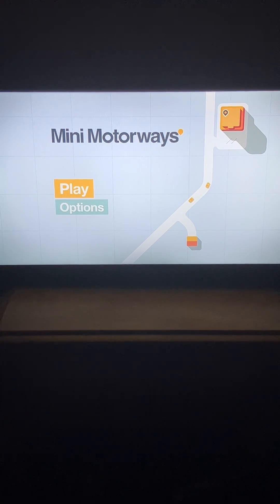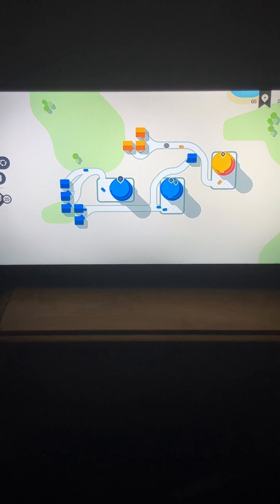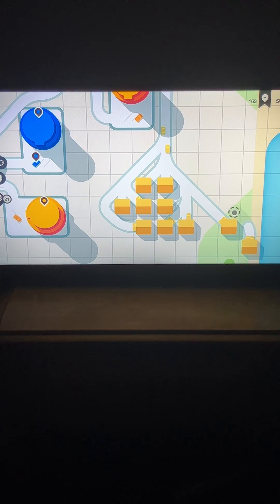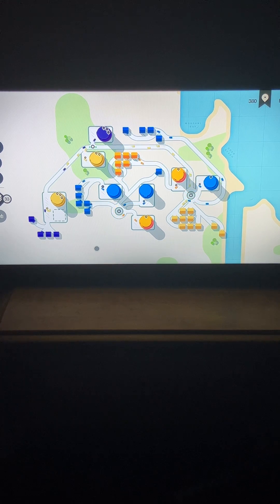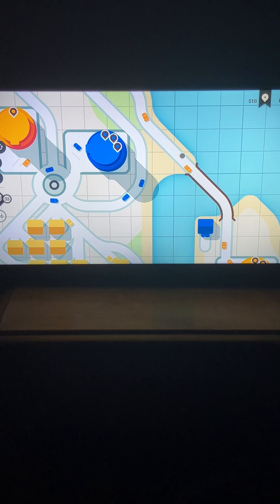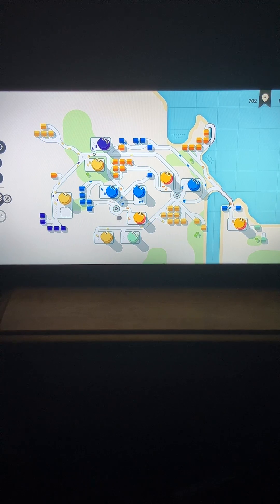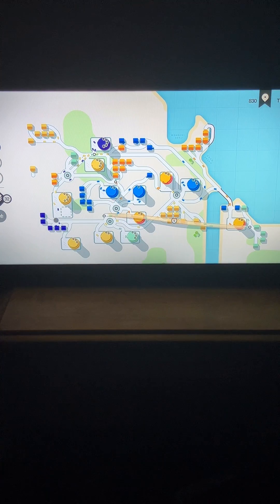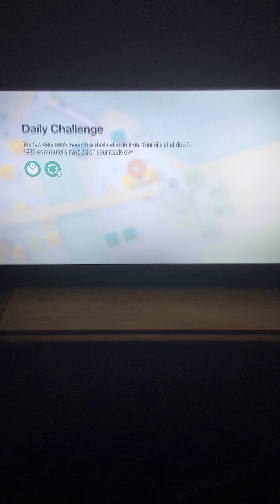Mini Motorways-daily challenge 01/29/23